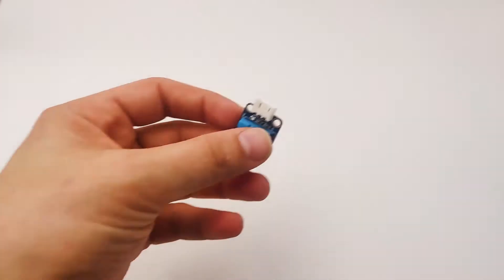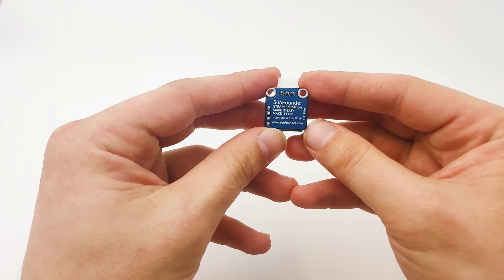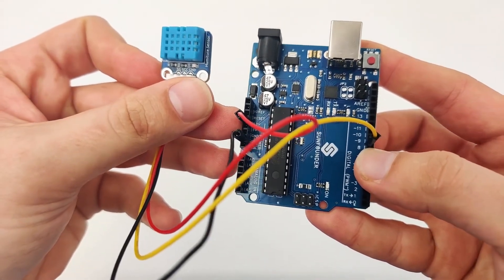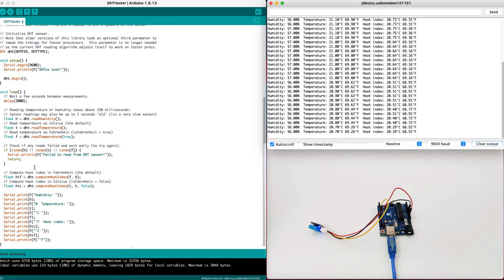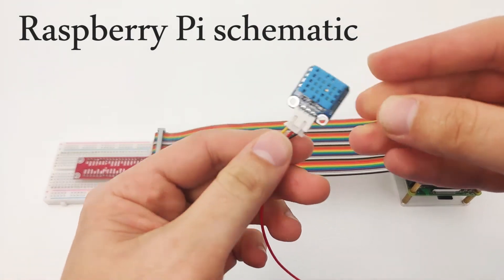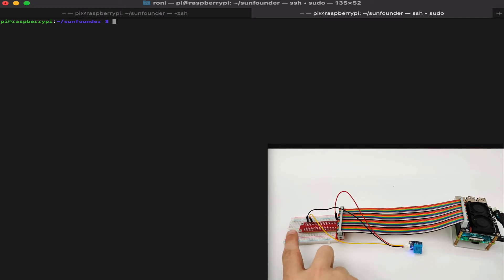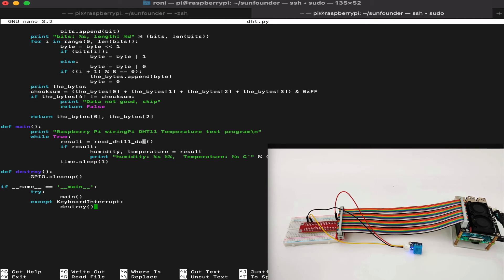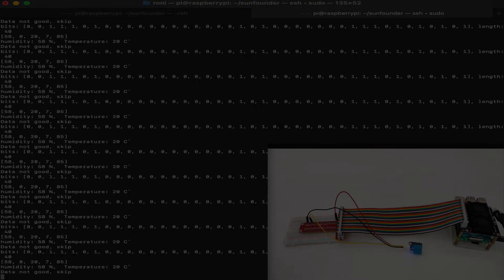How to use Humiture Sensor Module with Arduino& Raspberry Pi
The module can be applied to the measurement of ambient humidity and temperature. The DHT11 digital humiture sensor is a composite sensor that contains a calibrated digital signal output of temperature and humidity. The technology of a dedicated digital modules collection and the temperature and humidity sensing technology are applied to ensure that the product has high reliability and excellent long-term stability. The sensor includes a resistive sense of wet component and an NTC temperature measurement device and is connected with a high-performance 8-bit microcontroller.